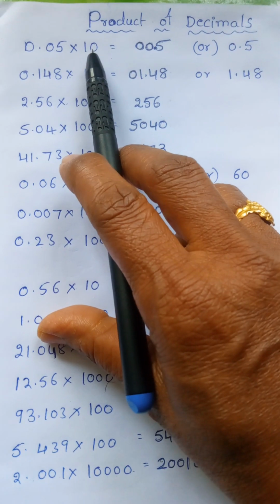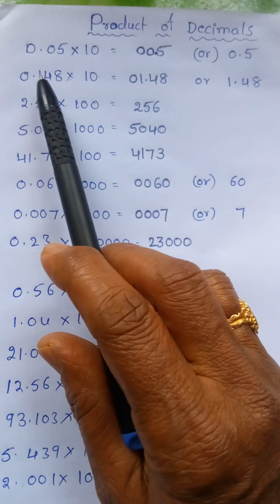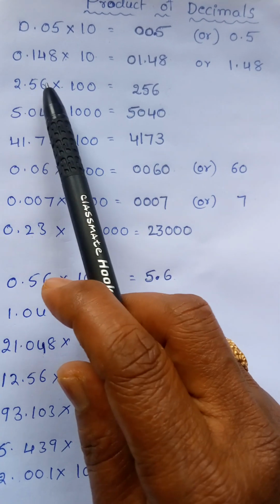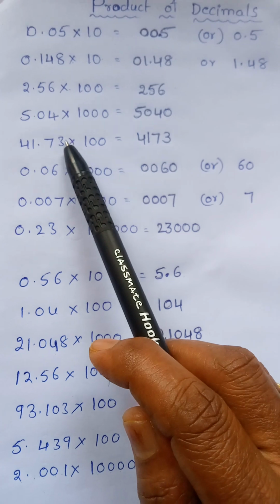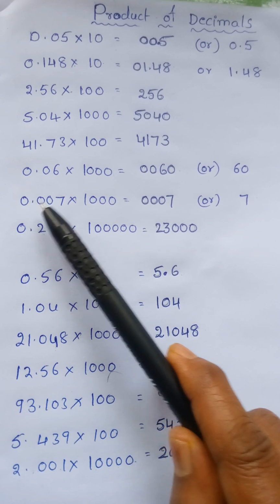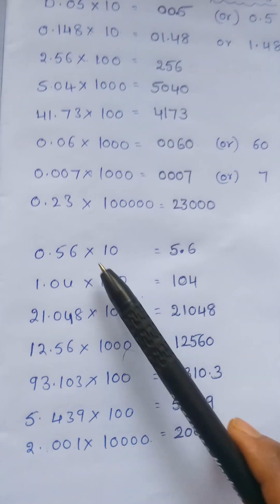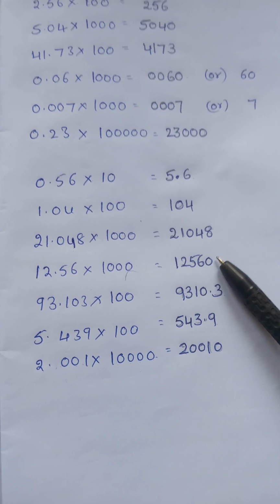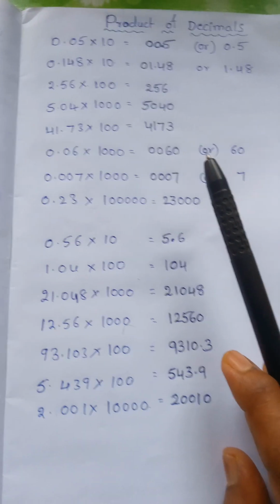Product of decimals # decimal chapter How to multiply with decimal number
product of decimal# maths
multiplication of decimal number